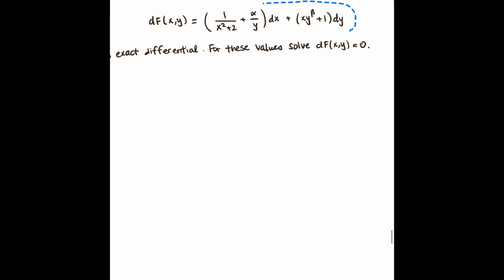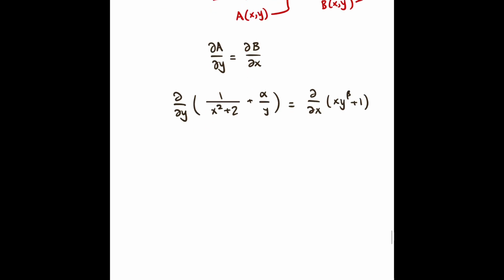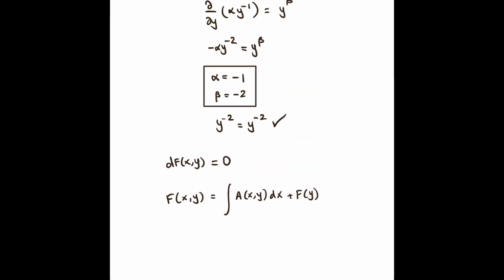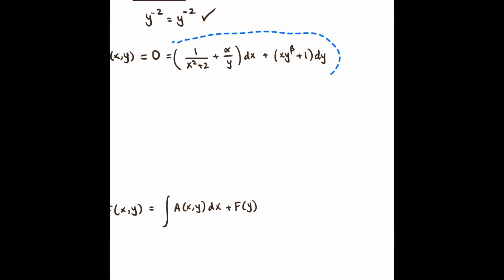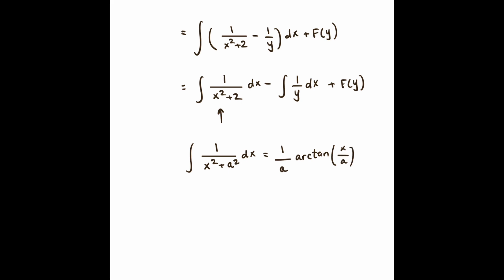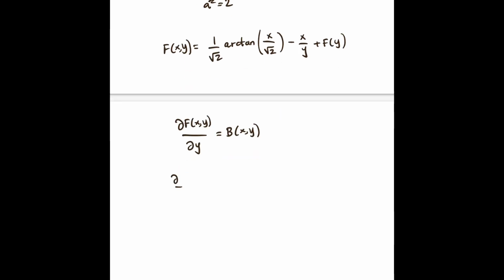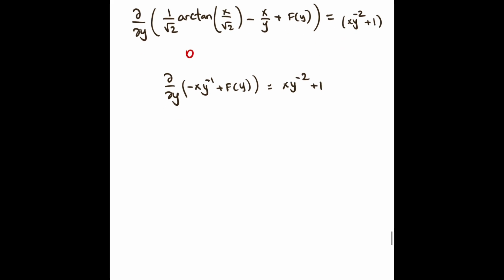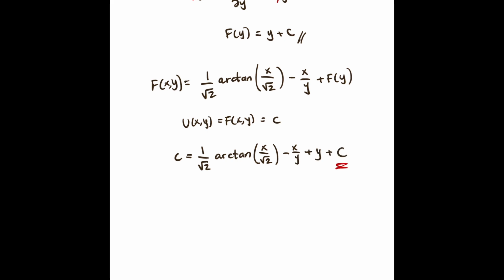Math Methods: 14.4